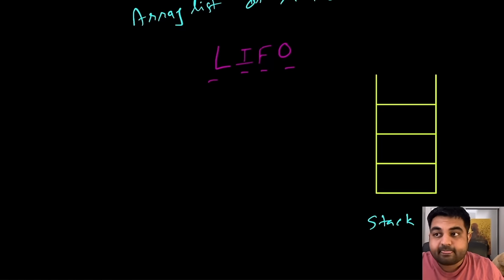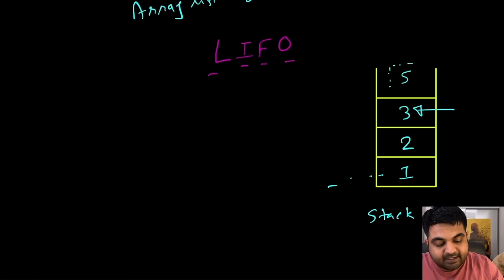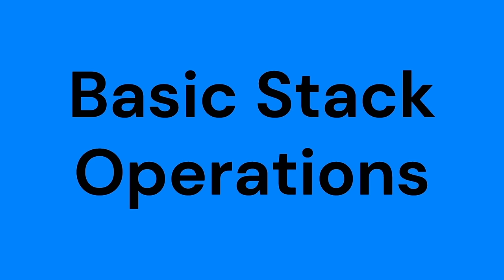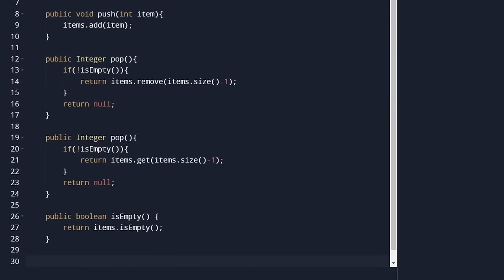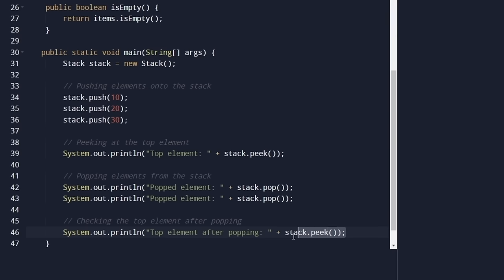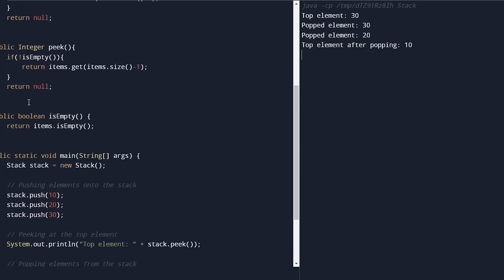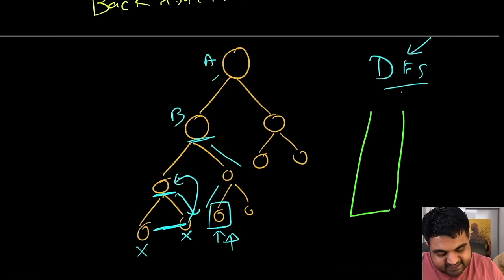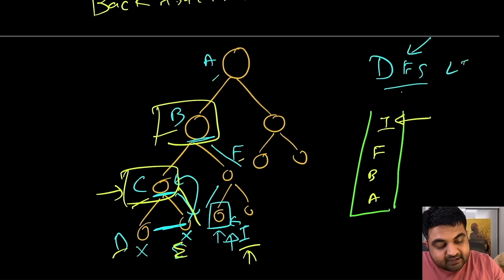Intro to Stacks – Data Structure Explained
Learn all about stacks, a common data structure used in computer science. Also learn how to answer coding challenges involving stacks.

Course developed by @DestinationFAANG

⭐️ Contents ⭐️
⌨️ (0:00:00) Introduction
⌨️ (0:01:35) About me
⌨️ (0:02:24) Introduction to Stack
⌨️ (0:04:32) Stack in real world
⌨️ (0:05:08) Basic Operations
⌨️ (0:07:16) Stack implementation
⌨️ (0:10:29) Stack use cases
⌨️ (0:19:06) Daily Temperatures
⌨️ (0:32:52) Evaluate Reverse Polish Notation
⌨️ (0:42:17) Min Stack
⌨️ (0:51:10) Generate Parentheses
⌨️ (1:06:43) Car Fleet
⌨️ (1:26:13) Minimum Remove to Make Valid Parentheses
⌨️ (1:36:51) Valid Parentheses
⌨️ (1:48:03) Largest Rectangle In Histogram
⌨️ (2:05:53) Longest Valid Parentheses
⌨️ (2:21:31) Max Stack

👾 davthecoder
👾 jedi-or-sith
👾 南宮千影
👾 Agustín Kussrow
👾 Nattira Maneerat
👾 Heather Wcislo
👾 Serhiy Kalinets
👾 Justin Hual
👾 Otis Morgan
👾 Oscar Rahnama